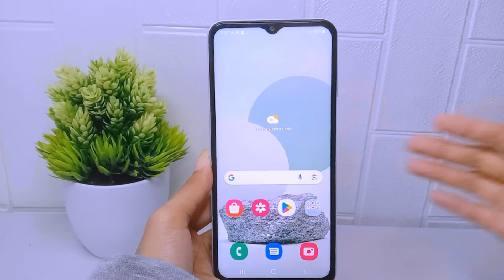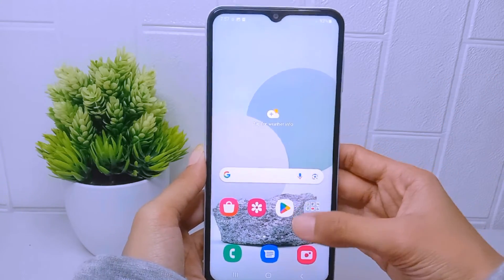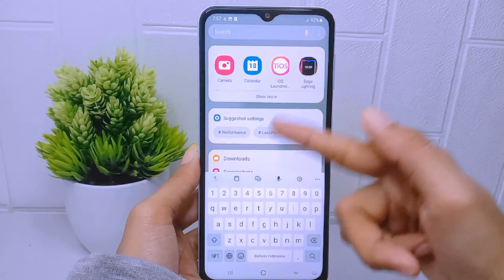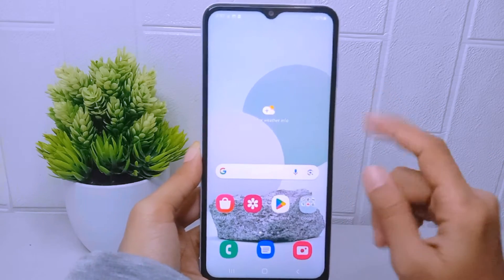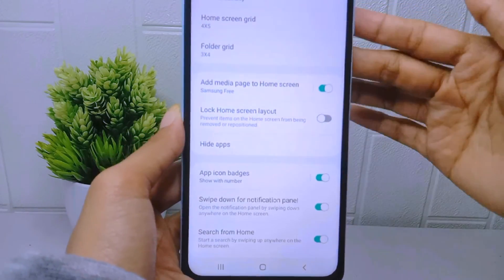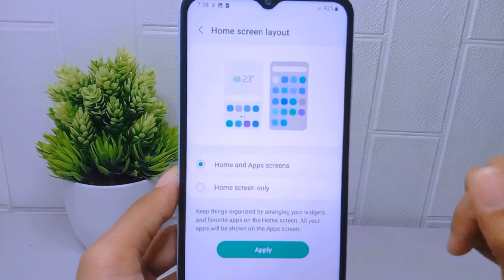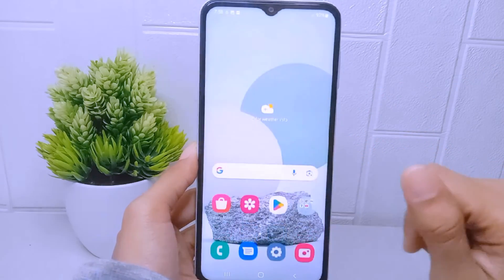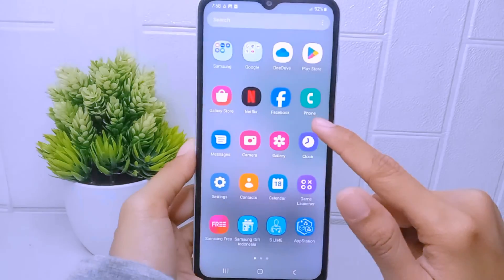How To Enable App Drawer On Samsung A15/A15 5g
This tutorial deals with search:
how to enable app drawer on samsung a15
how to enable app drawer
samsung a15
how to enable app drawer on samsung
how to enable app drawer samsung a15.